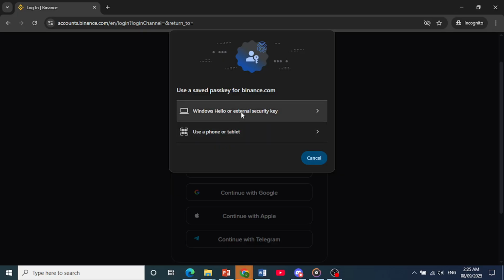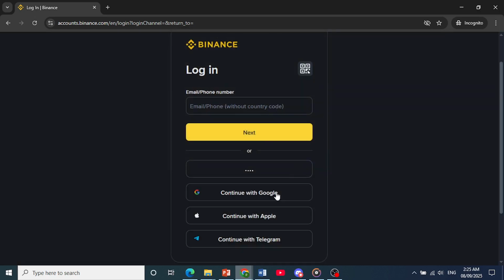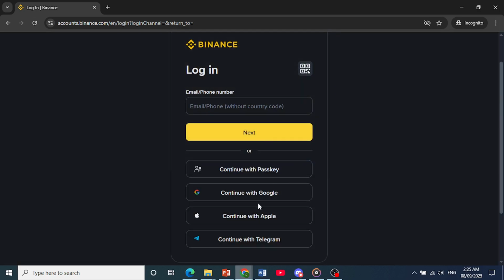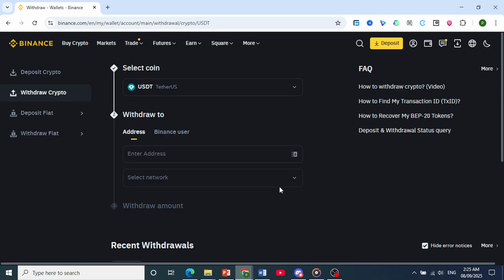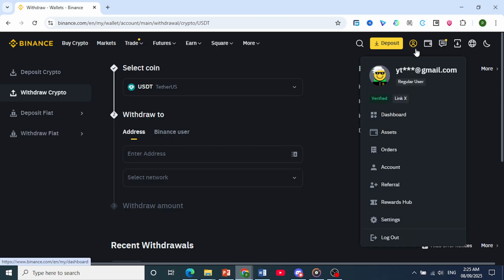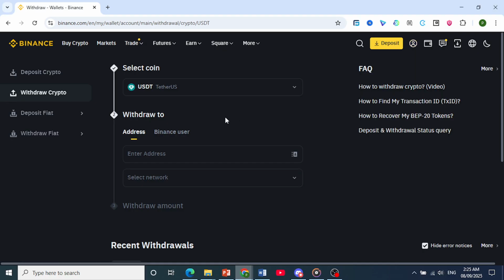Binance Login Passkey Problem | Binance Passkey Verification Problem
Are you facing issues with your Binance login passkey or struggling with the Binance passkey verification problem? In this video, I explain the most common errors users face when trying to log in with a passkey on Binance and how to fix them step by step. Whether it’s device compatibility issues, browser errors, security settings, or account verification glitches, you’ll learn the best solutions to get your Binance account working again.

This guide will help you:

Fix Binance login passkey not working

Solve Binance passkey verification failed

Understand why Binance passkey errors happen

Learn quick troubleshooting tips for both mobile and desktop

Secure your account for smooth future logins

Updated for 2026, this tutorial covers all the working fixes so you can continue trading, withdrawing, and managing your crypto without login headaches.